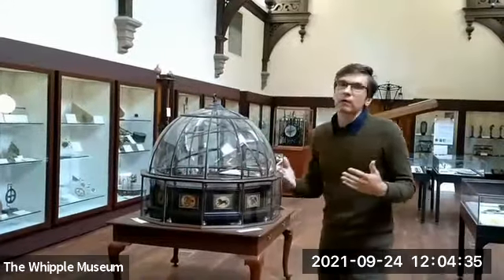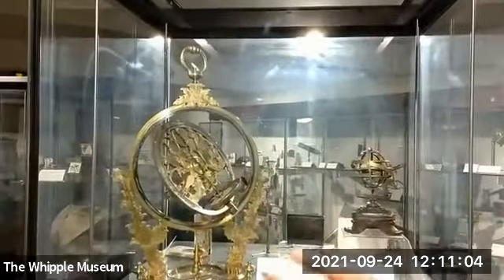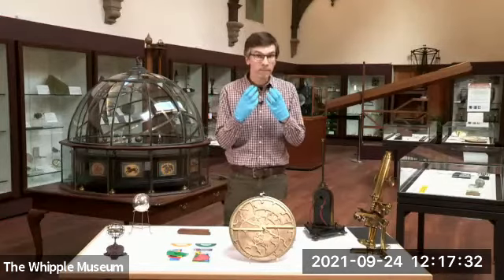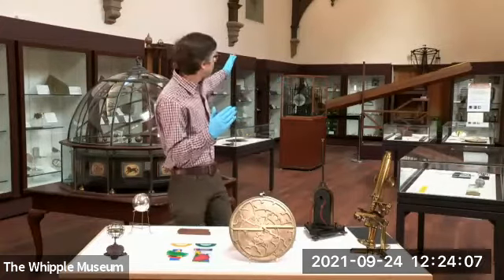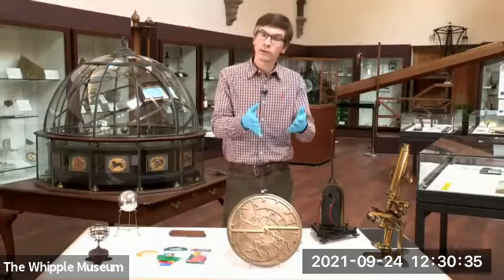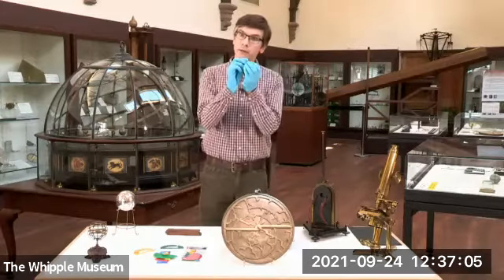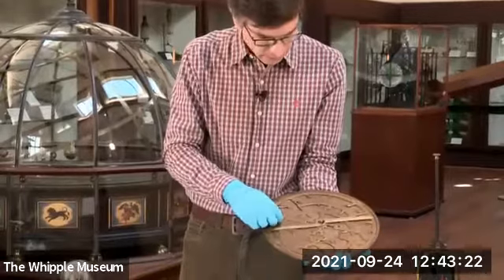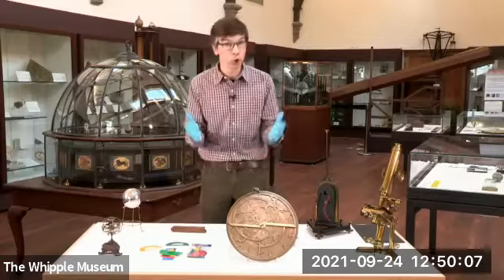The Whipple Museum — a live virtual tour of the history of science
Join Dr Joshua Nall for a tour through the Museum as he recounts its history and introduces some of the instruments, models, and globes from its world-class collection.